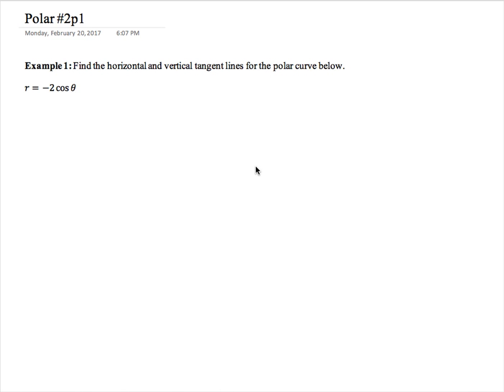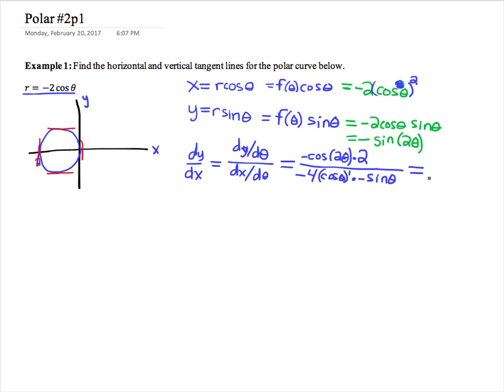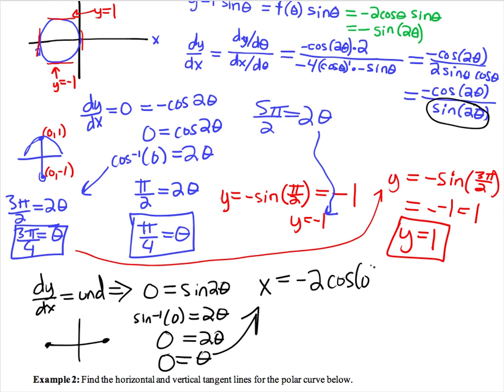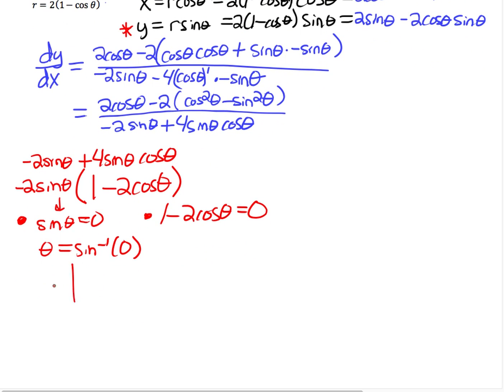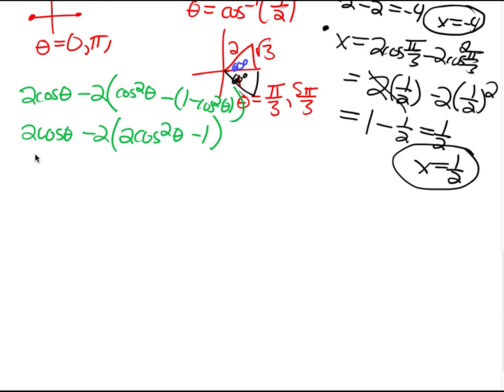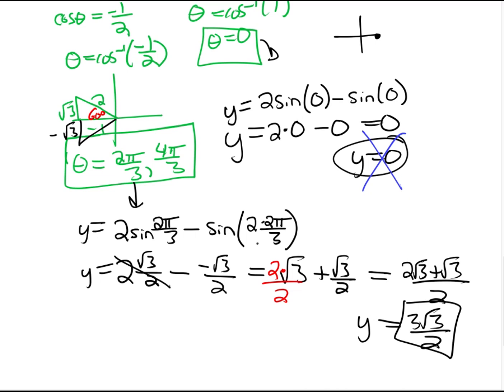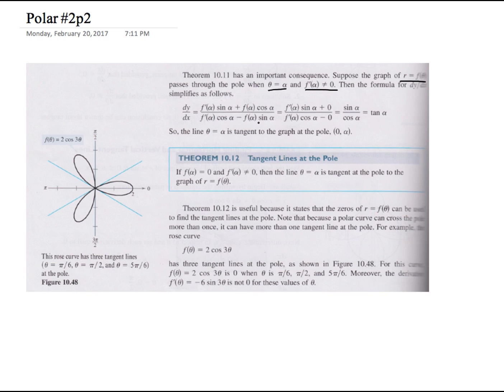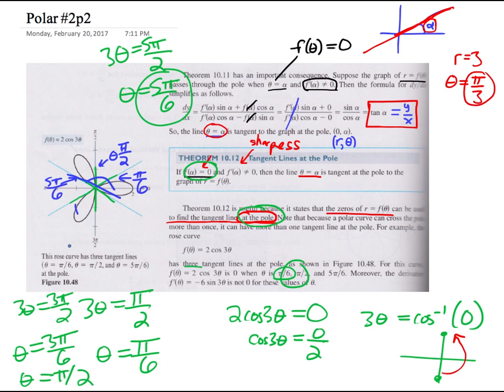BC Calc Polar #2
Continued Lesson Polar Calculus. We focus on finding horizontal and vertical tangent lines to polar curves mostly in this lesson. At the end there is a discussion of a theorem which allows you to translate polar zeros into tangents "at the pole".